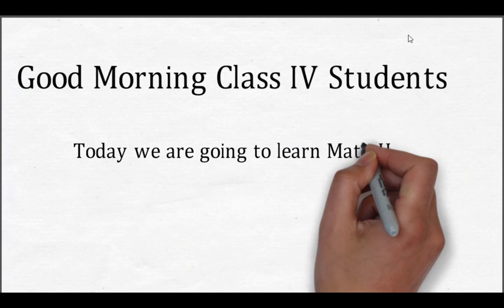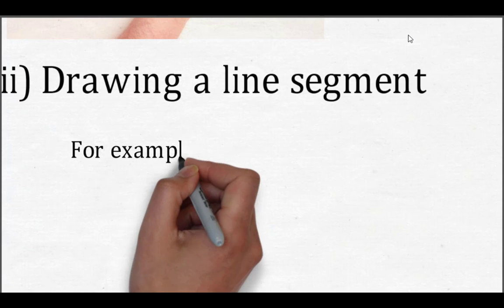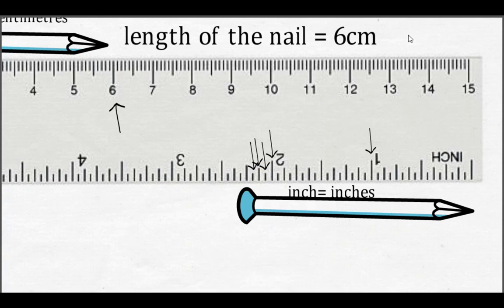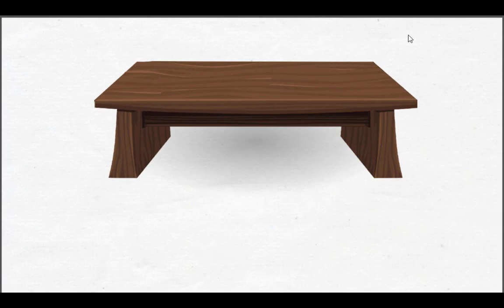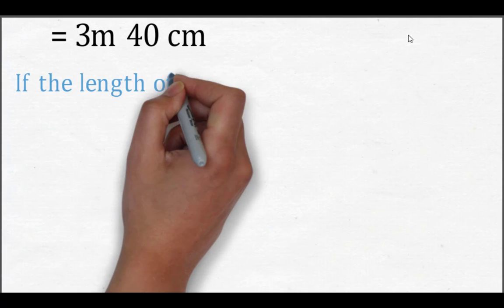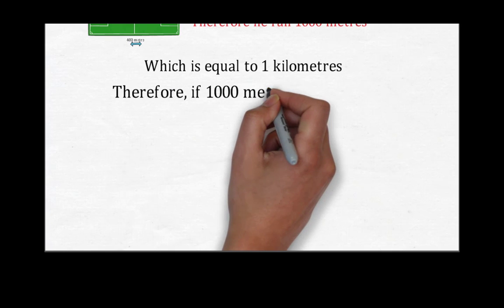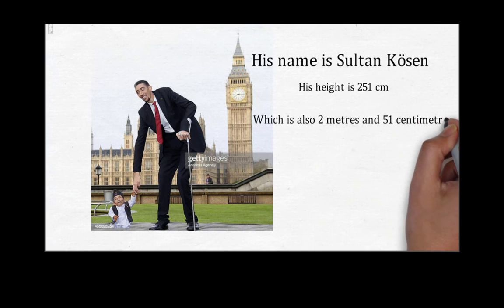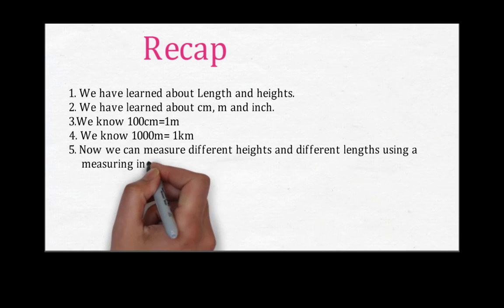Class IV MATH Unit-2 "Long and Short"